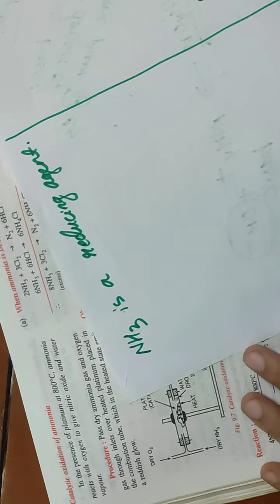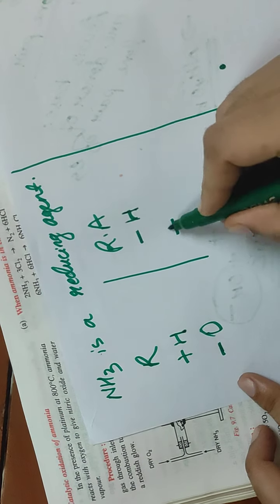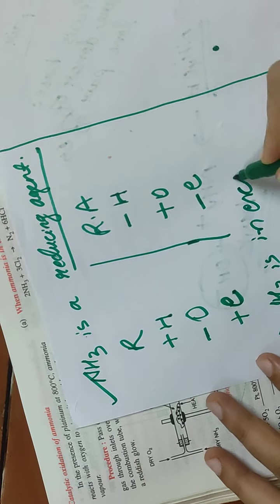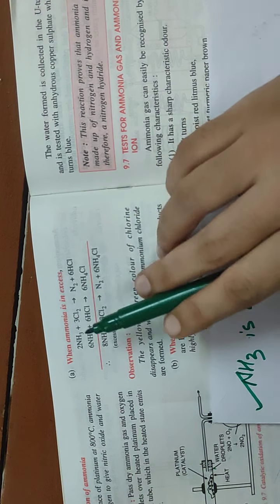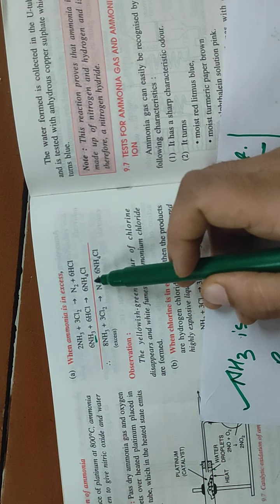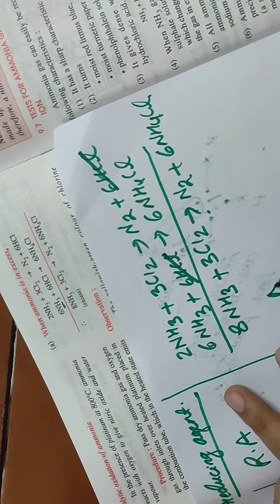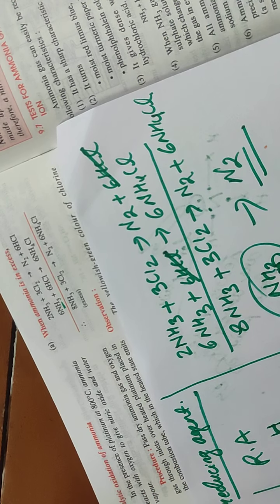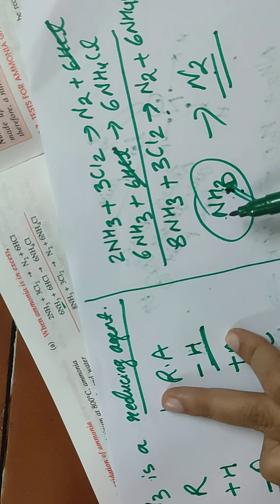Ammonia-10 ( icse class 10)